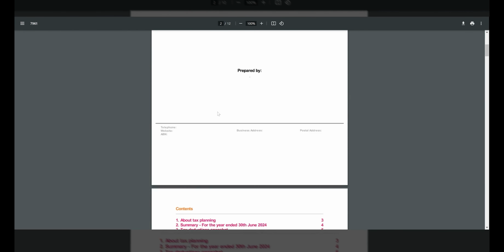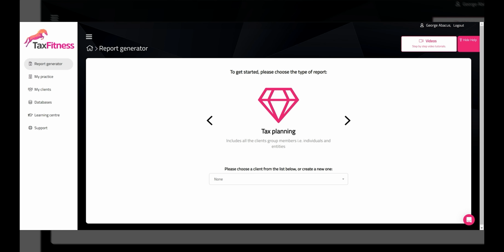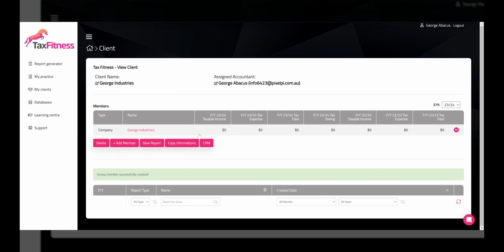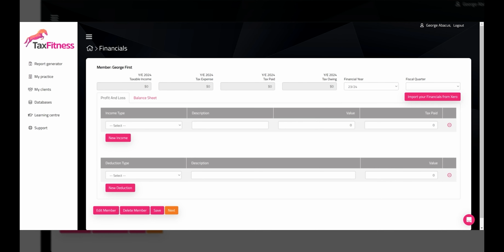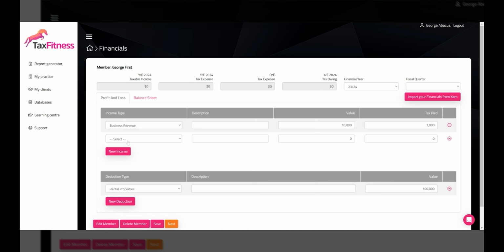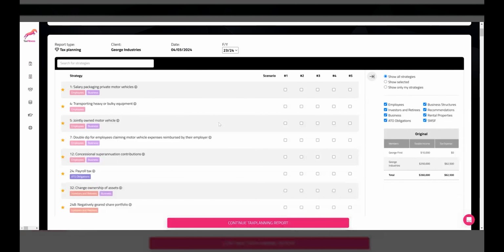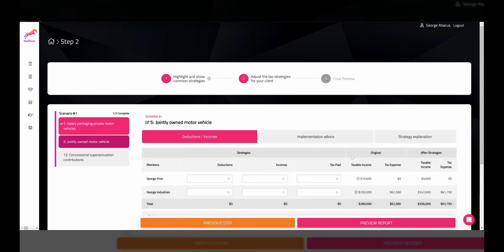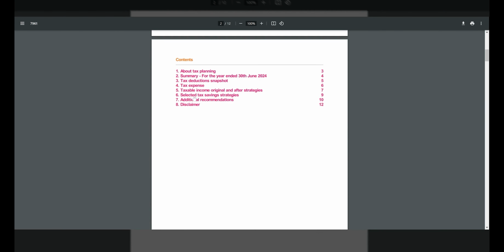Tax planning report tutorial